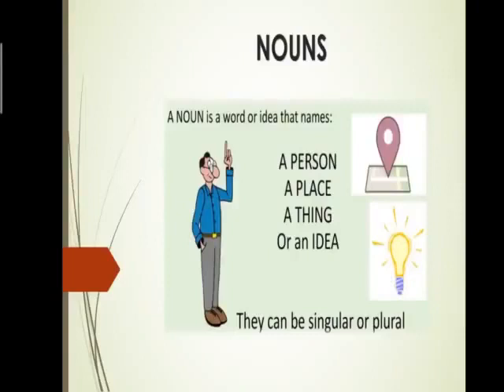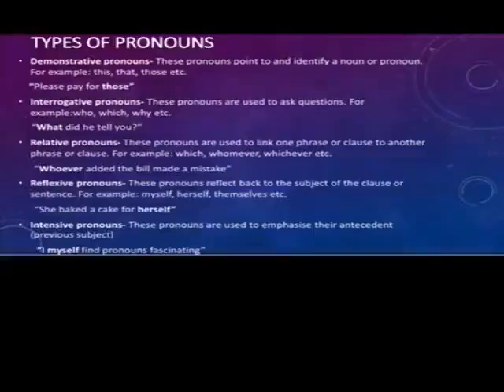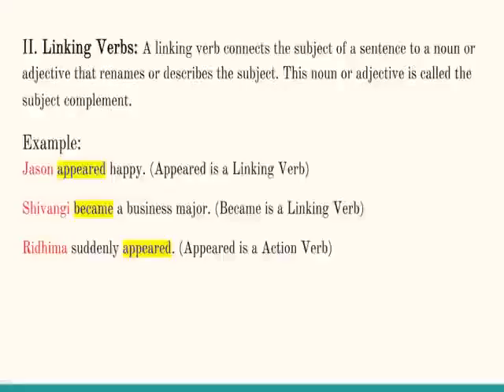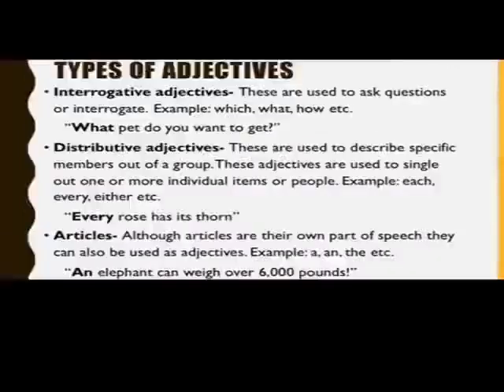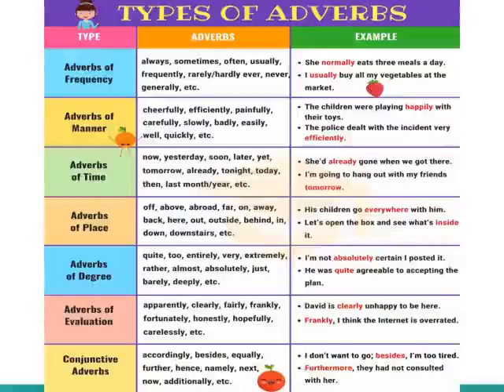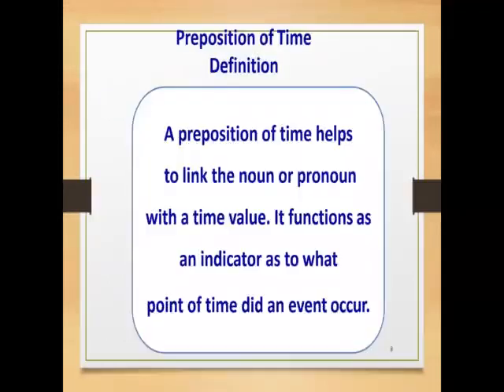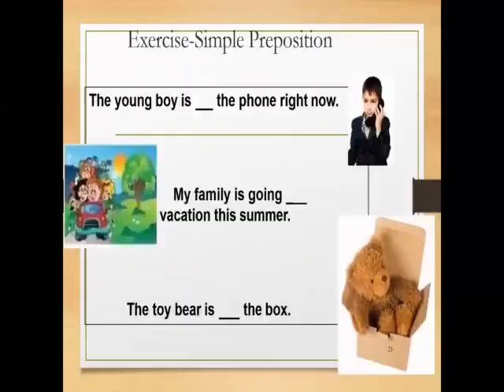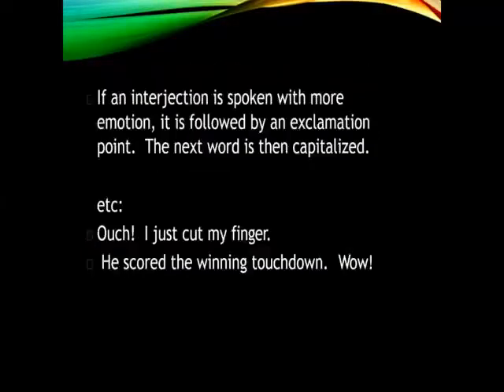Parts of speech 1 English Intermediate